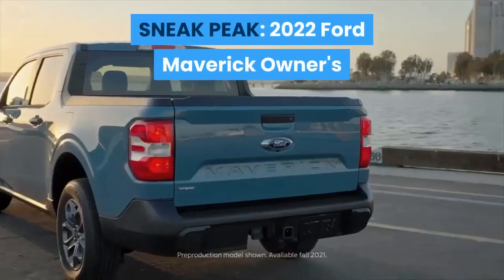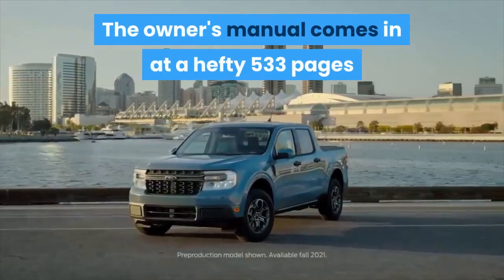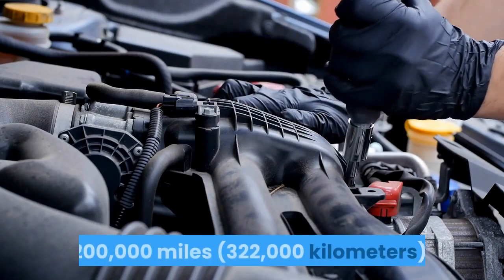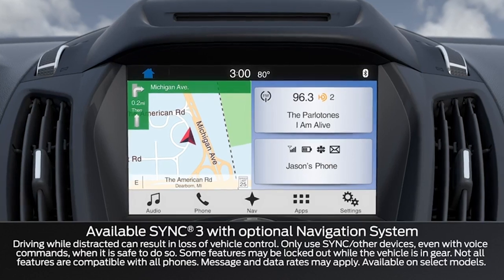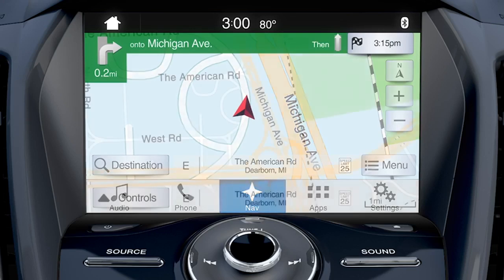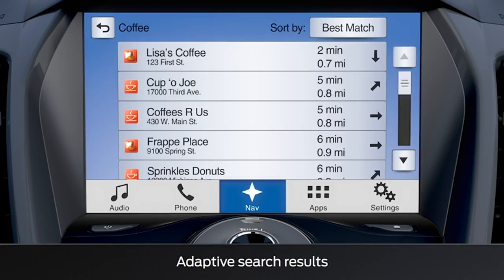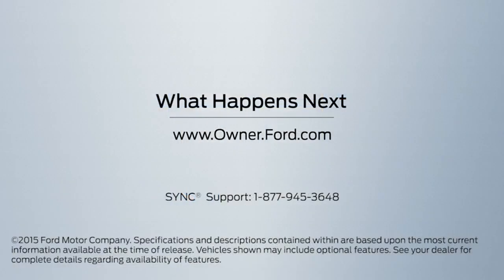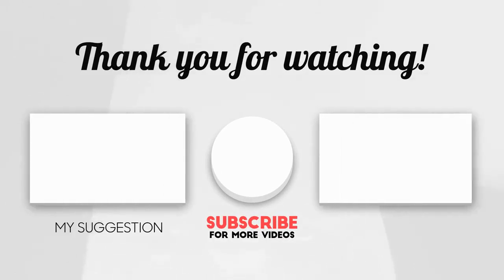2022 Ford Maverick Owner's Manual Reveals...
- SNEAK PEAK: 2022 Ford Maverick Owner's Manual Reveals Every Detail About The Truck

The 2022 Ford Maverick doesn't arrive on dealer lots until this fall (or at all as one of our last videos talked about), but the owner's manual is available now if you're curious to know every tiny bit of info about the little truck. A member of the Maverick Truck Club forum obtained the document after putting his upcoming pickup's VIN into the Ford Pass app. The person also found a shorter Quick Reference Guide.

The owner's manual comes in at a hefty 533 pages and has every nitty-gritty detail you could possibly want to know. For example, if you're curious what type of windshield wiper fluid Ford recommends, it's Motorcraft Premium Windshield Wash Concentrate with Bitterant.

In terms of servicing the Maverick, you don't have to worry about changing the oil for one year or 10,000 miles (16,000 kilometers), and Ford says the hybrid mile can even exceed this. The automaker recommends changing the automatic transmission fluid every 150,000 miles (240,000 kilometers) and replacing the engine coolant at 200,000 miles (322,000 kilometers).

The Quick Reference Guide includes some useful infographics. There's an annotated view of the instrument panel with brief explanations of what every button does. There's also lots of info about the Sync 3 infotainment system.

Because we were curious, we found this great Ford description of the SYNC 3 System:

Alright, so if you have already reserved one, WHAT ARE YOU WAITING FOR? Looks like you can go in and learn more about your new Maverick by inputting the VIN.

One more thing, in the description below we have added a link to the Ford Store on Amazon if you need any parts and pieces for your Maverick or maybe another Ford Truck Model.